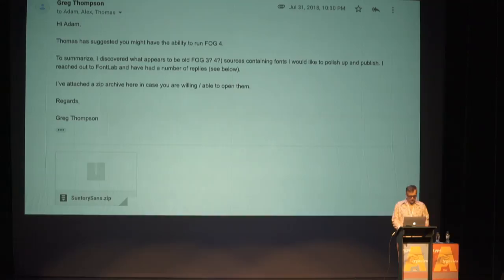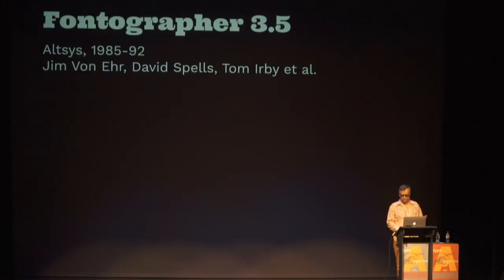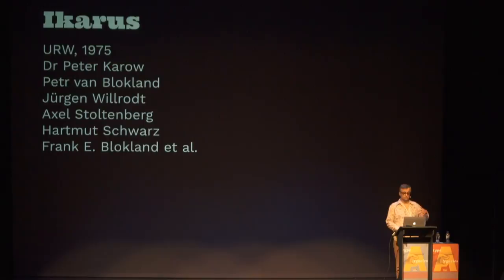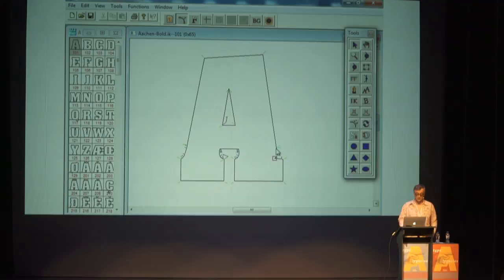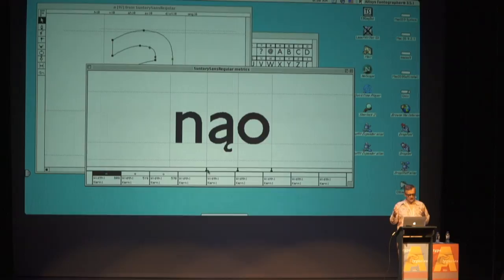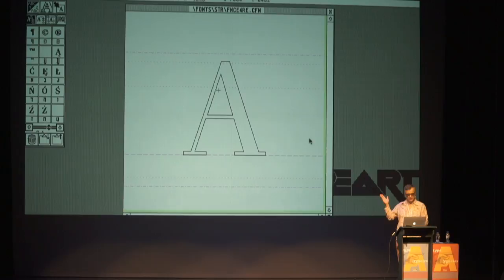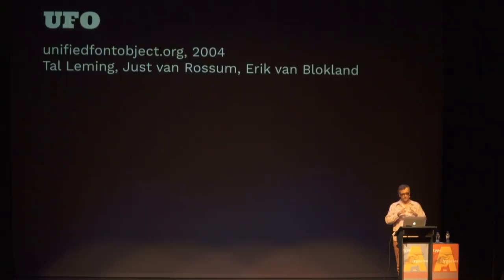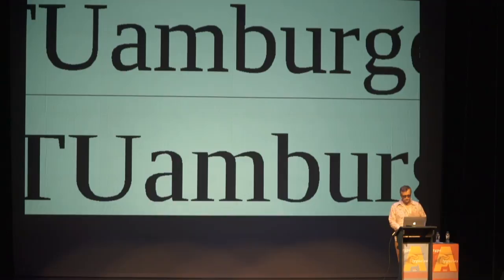Adam Twardoch - Digital Legacies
The history of outline font editors spans some 40+ years, or the total of this speaker’s life. Ikarus, Pika, Fontographer, RoboFog, Type Art, FontStudio, TypeDesigner, FontLab, RoboFab, FontMaster, RoboFont, Glyphs, FontCreator – since the inception of outline-based font creation, type designers have employed a flurry of computer applications that have aided them in the development of type. Many typeface projects have outlived their digital environments, and have traveled from system to system, and from app to app. The designers have migrated along too, or have passed the projects into younger hands and tools. Character sets and families grew, yet for the most part, a digital font has kept its basic form inherited from the metal: it’s a set of boxes that are filled with Bézier curves and are set next to each other with the help of “kerning.” The tool makers came, went, or continued to reinvent. So the font editors added new workflow methods, inherited some ideas from their predecessors, but dropped or forgot other concepts. In this talk, we will revisit some old and new type creation apps running on operating systems extinct and alive, including some of your favorites.